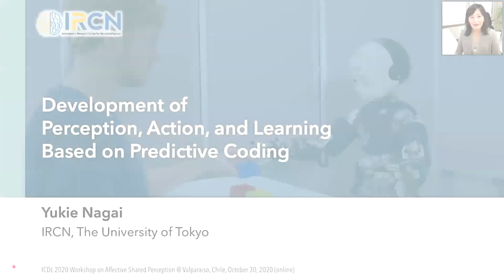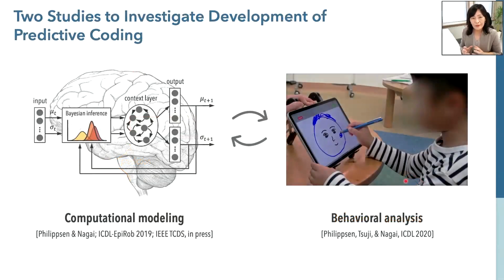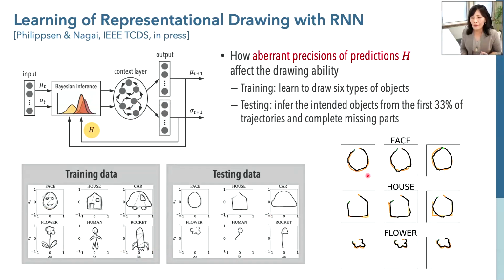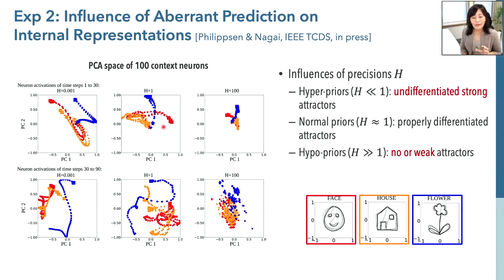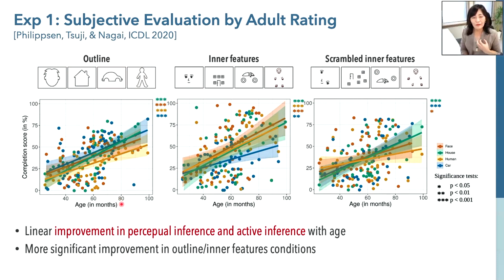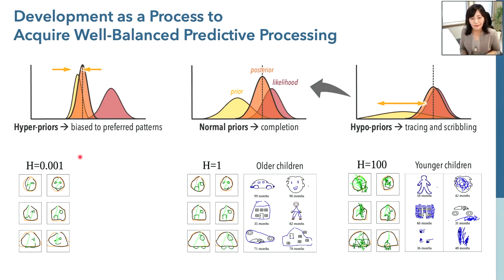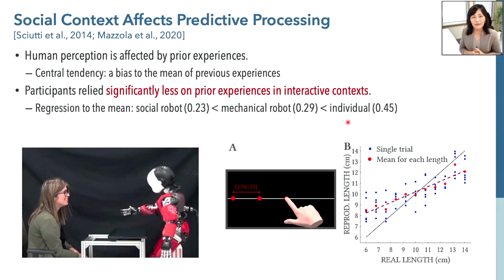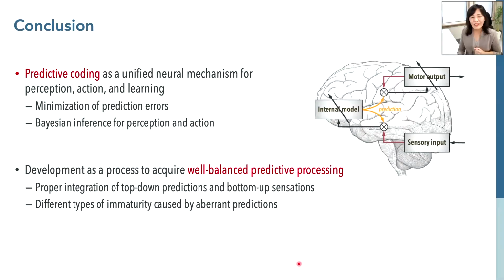Development of Perception and Learning Based on Predictive Coding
WASP2020

Yukie Nagai